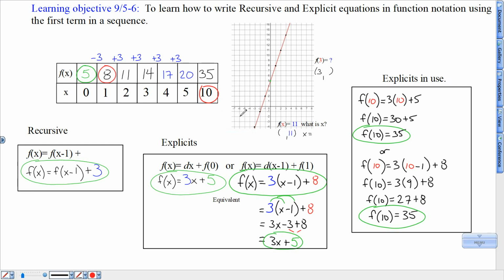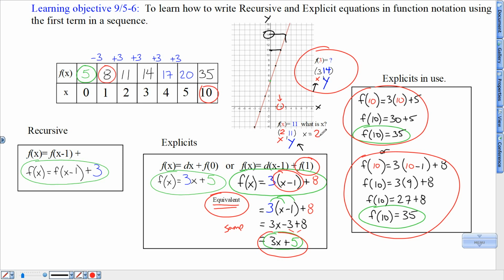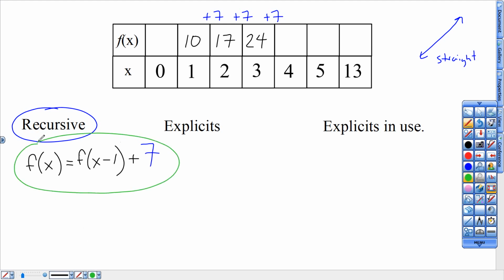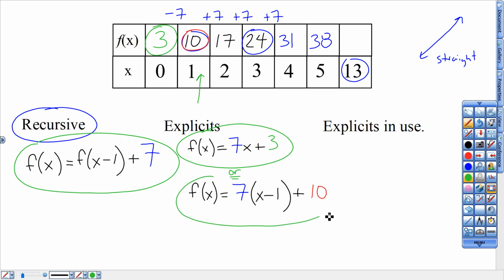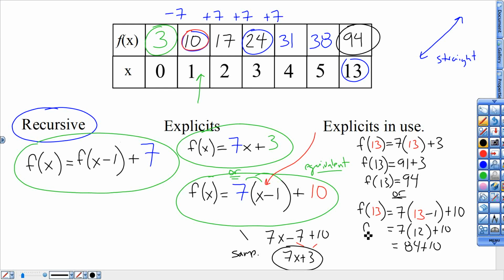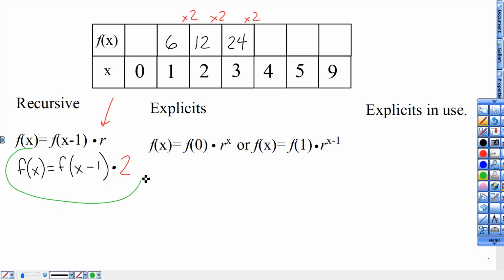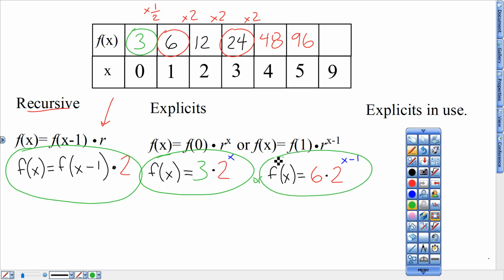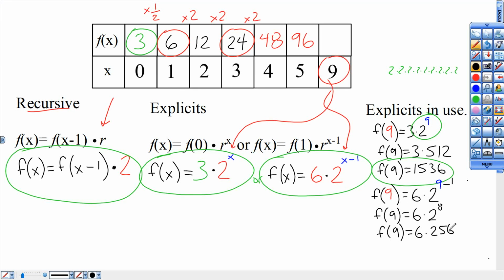cw 9 5 6